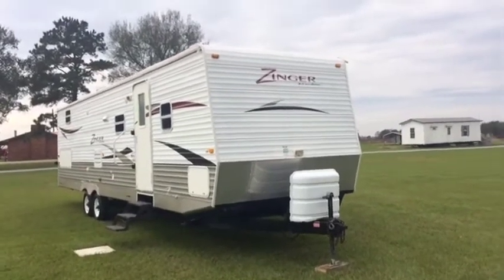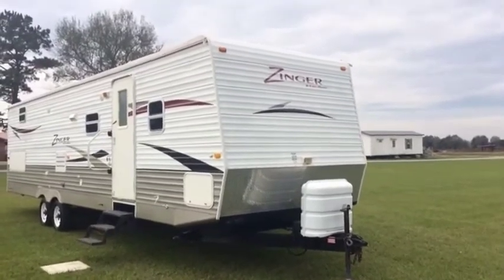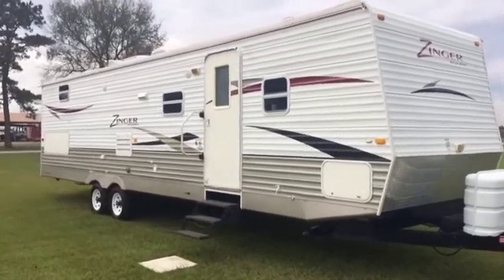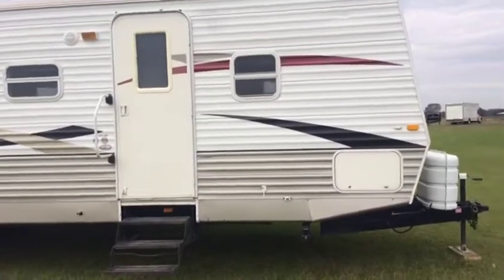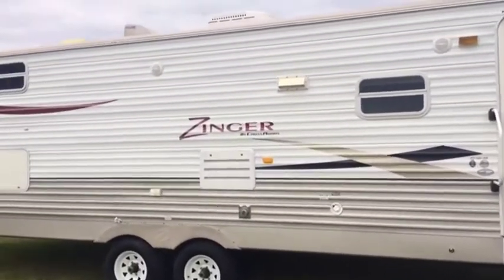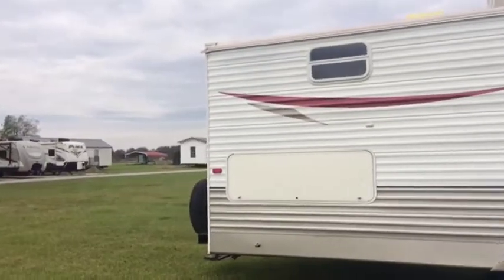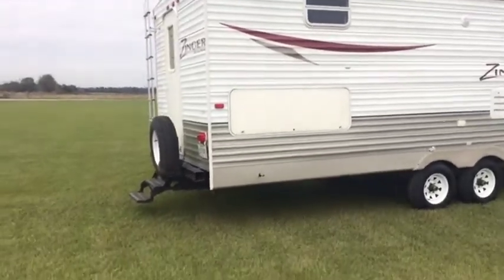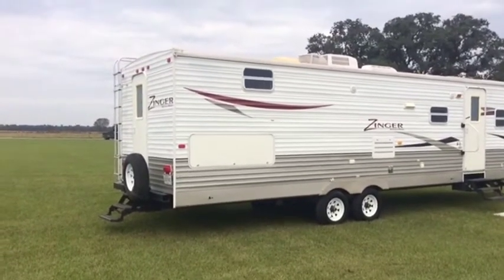2009 CROSSROADS ZINGER For Sale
Title: 2009 CROSSROADS ZINGER For Sale

Category: Travel Trailer